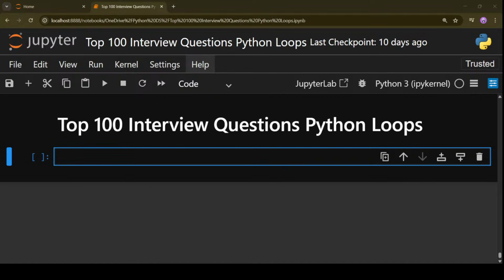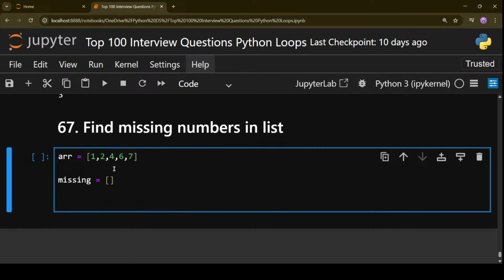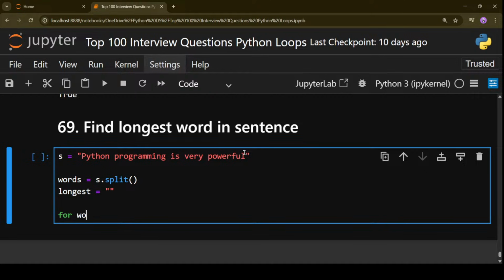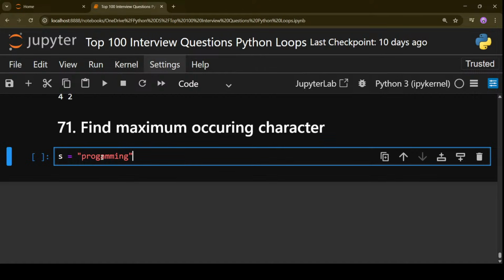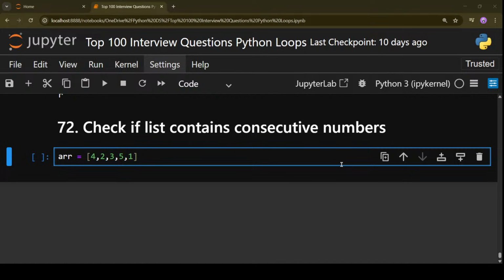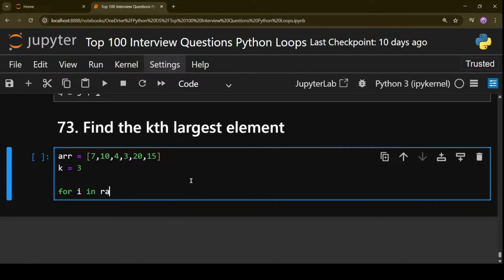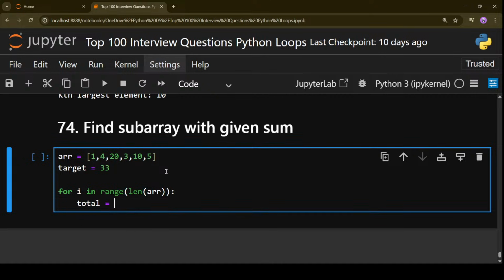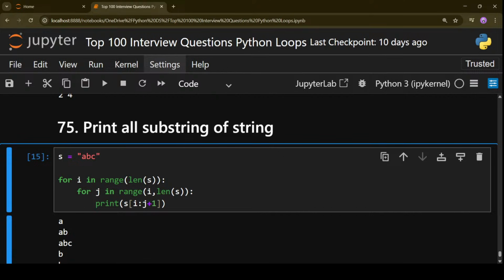Top 100 Python Loop Interview Questions (From Question 66 onward )